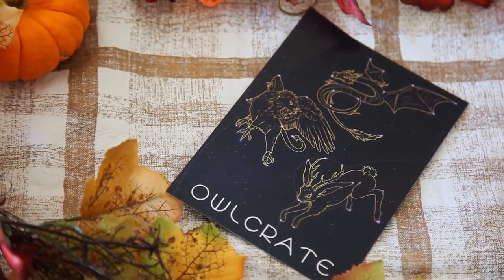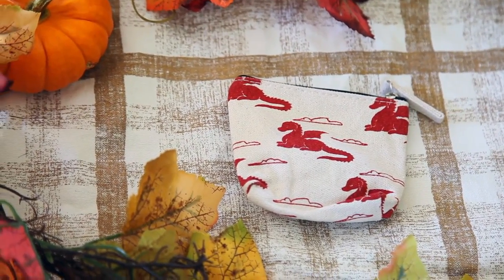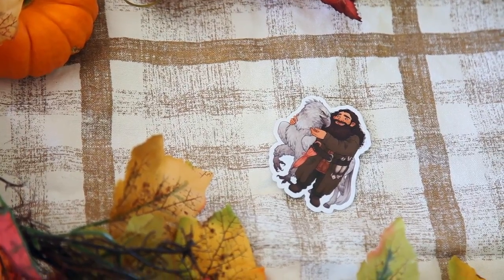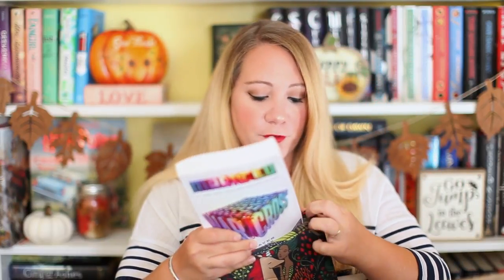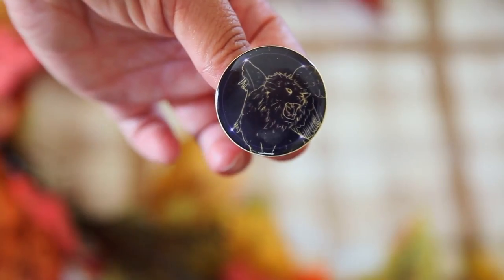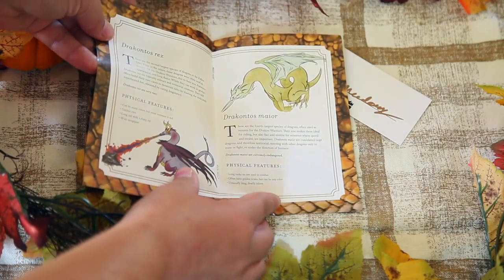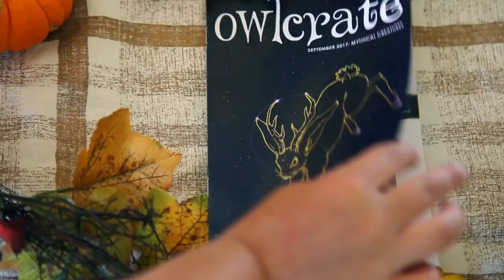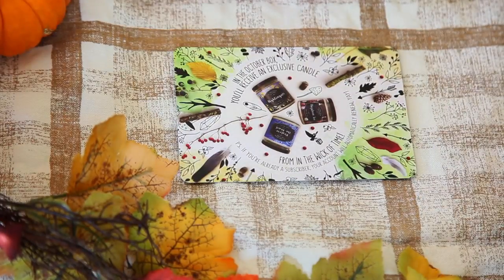SEPTEMBER OWLCRATE UNBOXING [MYTHOLOGICAL CREATURES]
Be sure to check out Owlcrate!